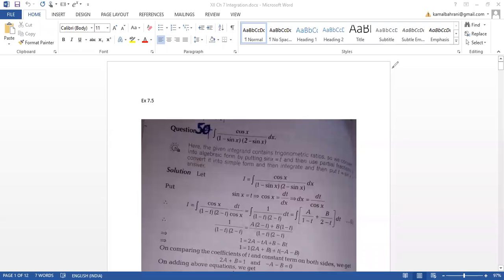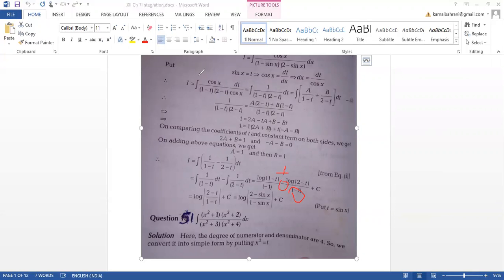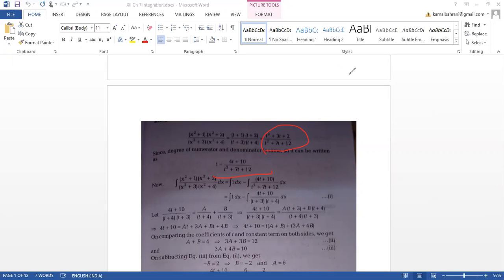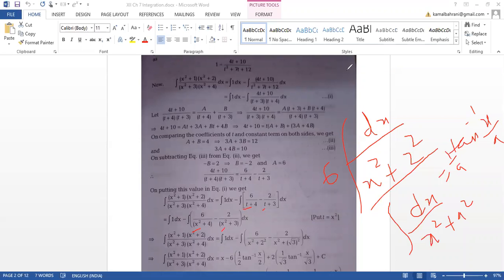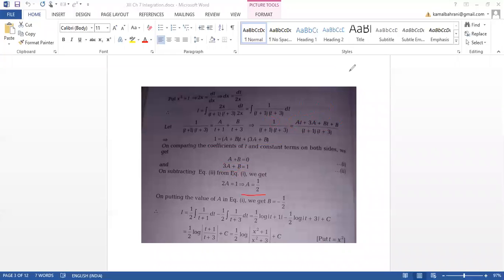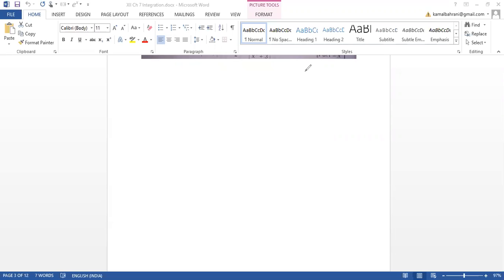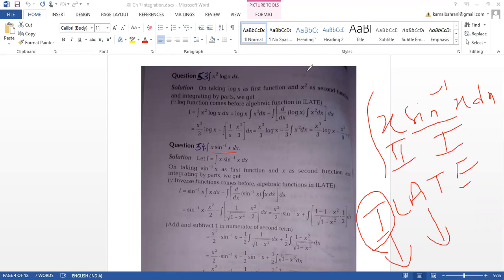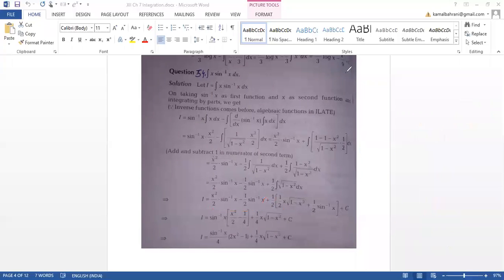XII Mathematics ch 7 31 08 20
Ex7. 5 and  7.6 ( Integration by Partial fraction and by parts)